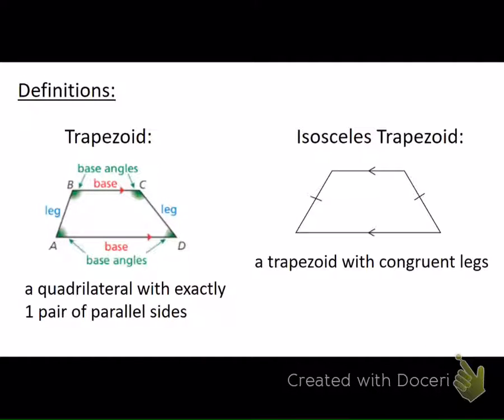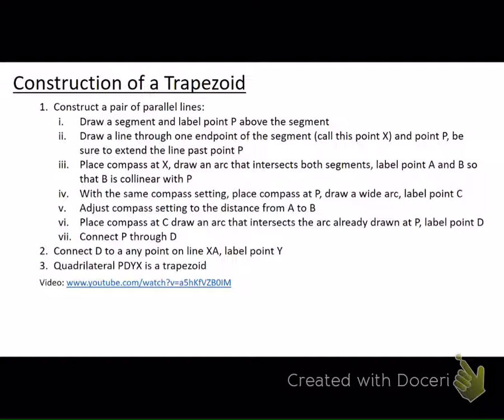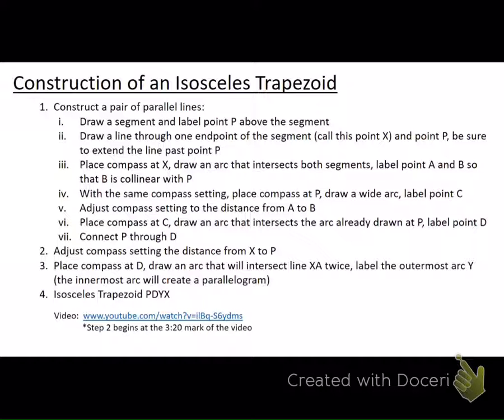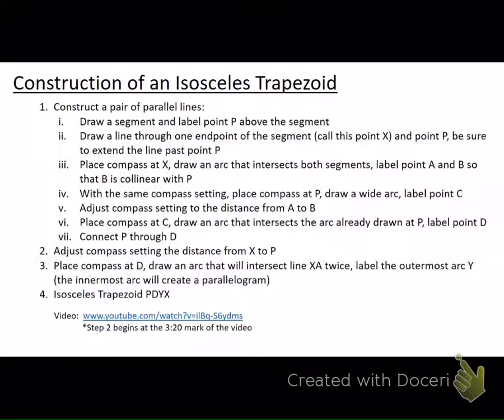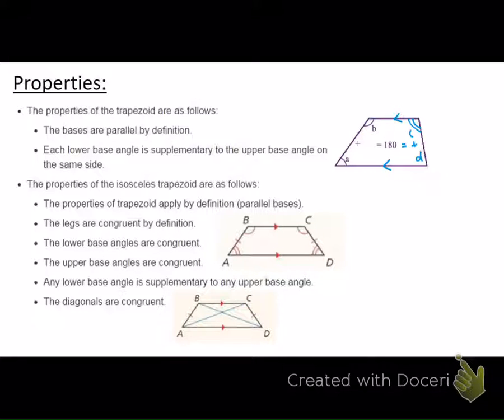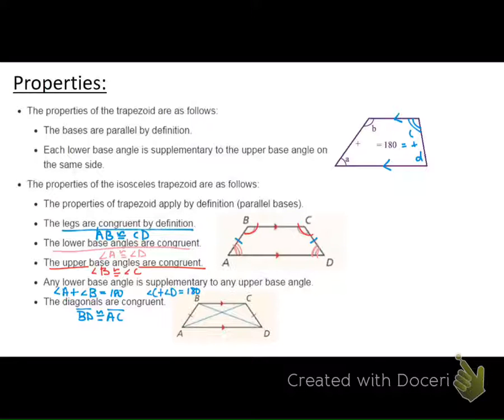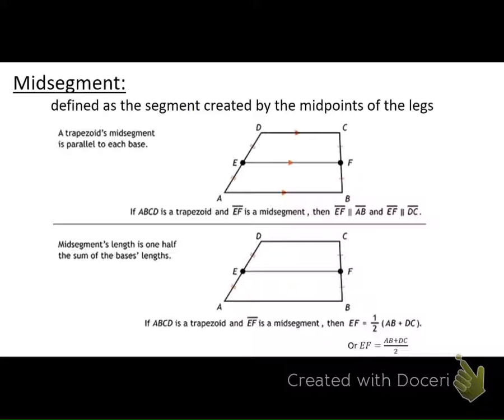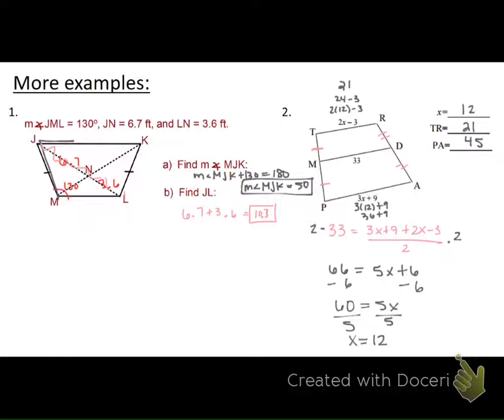Properties of Trapezoids